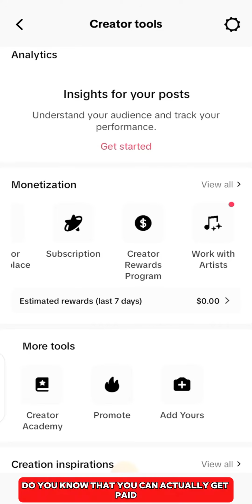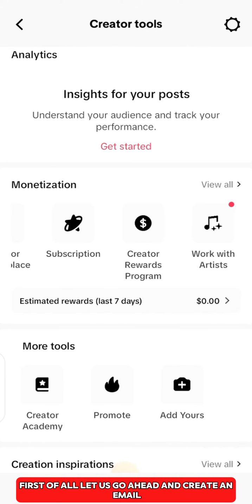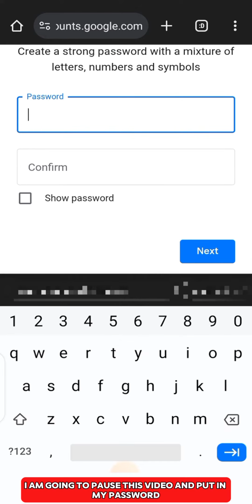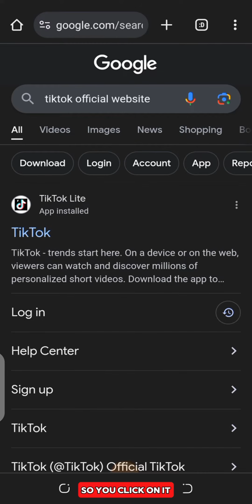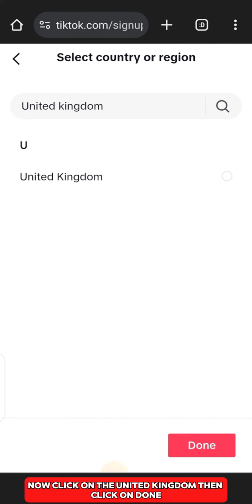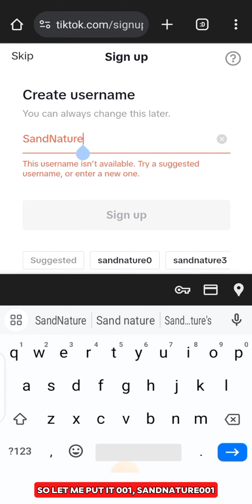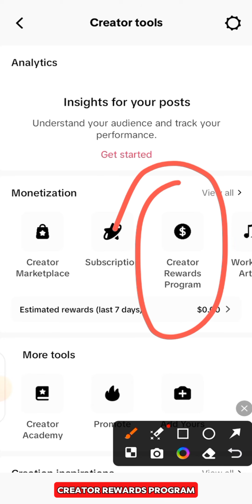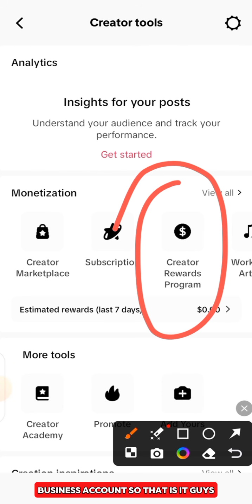How To Create International TikTok Account In Nigeria Without a VPN | Make Money On TikTok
In this video, I'll teach you how to Create International TikTok account in Nigeria/Africa very easily without VPN and Monetize the account to make money with TikTok in Nigeria.

This guide will open your eyes on the hidden secrets of how to Create International TikTok account without VPN step by step on your mobile phone or laptop.

In this step by step video,you will also learn how to join the TikTok creativity Program Beta or Tiktok rewards program from any country especially in the whole Africa, and start making money!

watch the video to the end as I unravel the Dos and don'ts in the international Tiktok account and what not to post on the TikTok account.

for better quality, watch at 720 or 1080 to make the view very clear.

Join our General Telegram channel;

smarthustle.yt

how to create tiktok account in Nigeria,
how to create tiktok us uk account,
how to create tiktok account 2024,
tiktok monetization,
make money online,
How to make money with tiktok,
how to create tiktok ad account,
how to create tiktok usa account,
how to create a tik tok account,
Smart Hustle YT,

Thanks!!!
Smart Hustle YT does loves you all💕💕